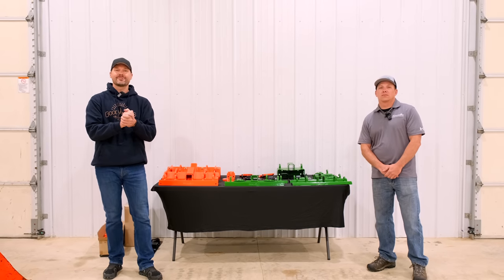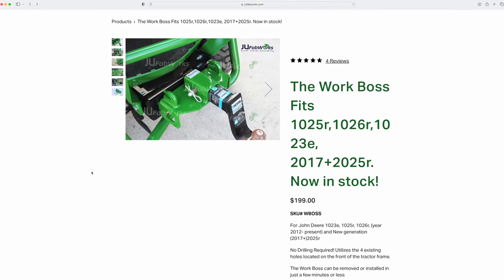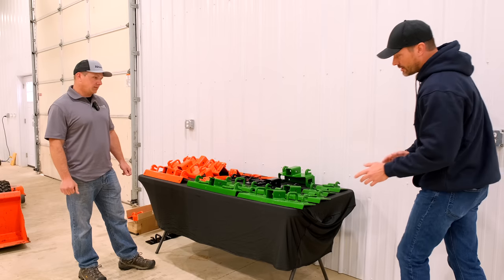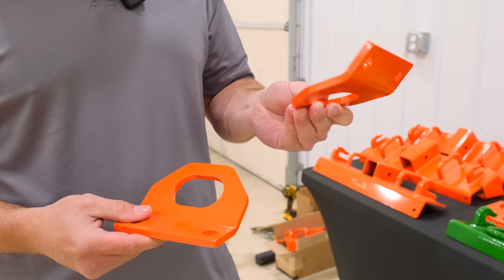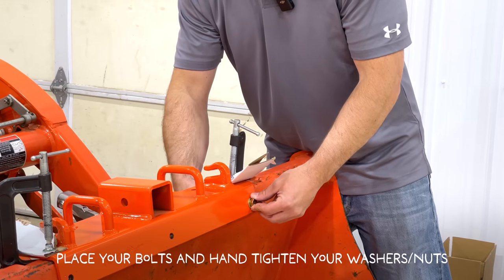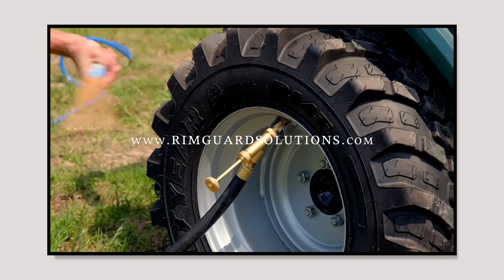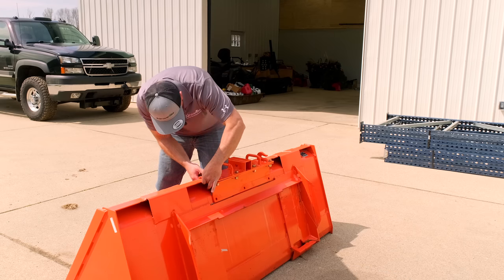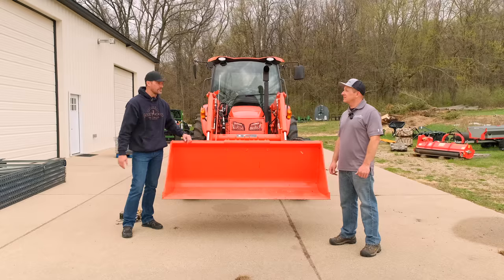BEST BOLT-ON BUCKET BRACKETS FIX KUBOTA'S BAD DESIGN! 🚜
Finally, we're getting Jeff from JU Fab Works over to our barn! He's going to show us his products and install a couple of Workmaster Brackets on our Kubota BX23s and Kubota M4D-071. They improve durability along the top edge, and they give versatility to your bucket with attachment points, receivers for trailer moving, and chain hooks. So take a look and see if your bucket can't be improved with something from JU Fab Works and then save 5% with code GWT!